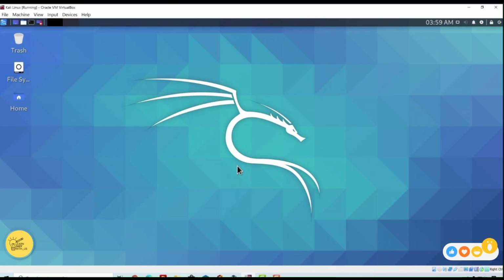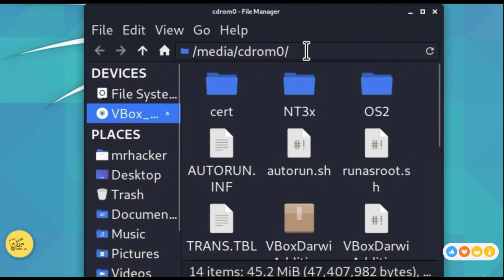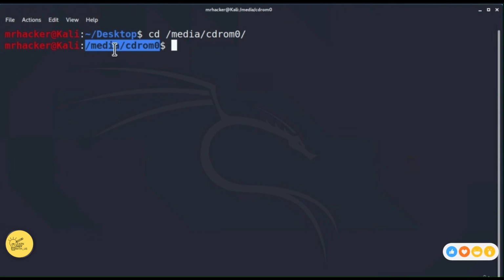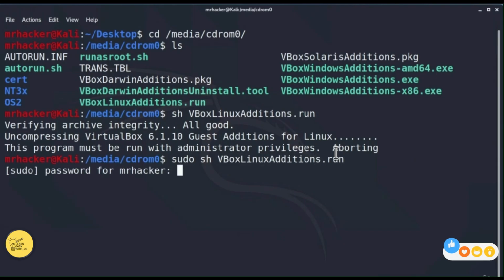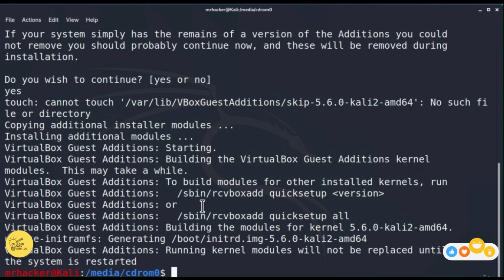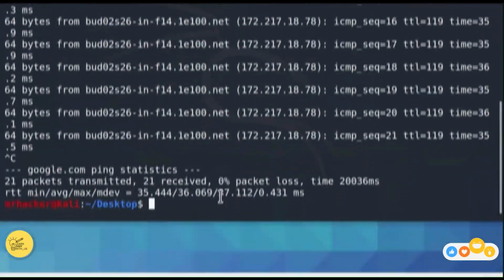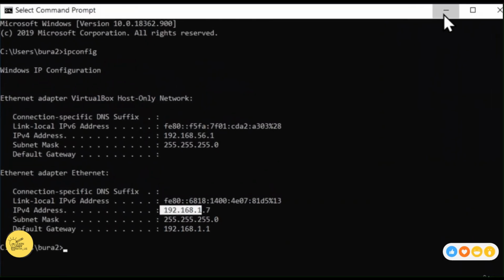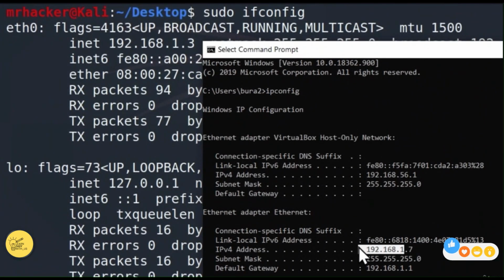Class - 5 : Full Screen Mode & Network Settings Hacking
Welcome to Learn Easy With Us, your go-to educational channel for in-depth tutorials on ethical hacking, cybersecurity, and practical tech skills. In this video – Section 1, Class 7 of our Complete Ethical Hacking Course – we cover two fundamental aspects of setting up your hacking environment: Full Screen Mode and Network Settings in Kali Linux.

If you're working on Kali Linux inside a virtual machine (like VirtualBox or VMware), understanding how to enable full screen mode and configure network settings is crucial for a seamless user experience and successful penetration testing. This lesson ensures you’re fully equipped to create a realistic and professional ethical hacking lab.

🔍 What You Will Learn in This Class:
How to switch Kali Linux into full screen mode using VirtualBox or VMware

Troubleshooting display resolution and screen scaling issues

Configuring Network Adapter settings: NAT, Bridged Adapter, and Host-Only

Understanding the role of each network mode for hacking practice

Enabling internet access and internal network communication in Kali

Testing network setup for connectivity and interface identification

These configurations are essential for moving forward in the ethical hacking course, especially when performing network scanning, packet sniffing, and other penetration testing tasks that require real or simulated networking environments.

Whether you're a beginner or brushing up on your virtual lab setup, this video provides you with the step-by-step guidance needed to make sure your Kali Linux machine is properly optimized and connected.

🔗 Continue Your Hacking Journey:
This lesson is part of Section 1: Setting Up Your Hacking Lab. Make sure to follow the complete series to build a strong foundation in ethical hacking tools, techniques, and lab simulations.

We break complex concepts into simple, actionable steps so that anyone—even with no prior experience—can start learning cybersecurity and ethical hacking with confidence.

Students pursuing IT, cybersecurity, or ethical hacking

Beginners setting up Kali Linux for the first time

Anyone interested in understanding virtual environments and network configuration